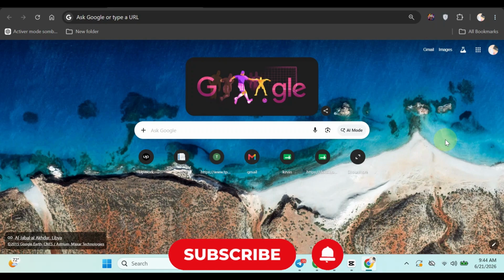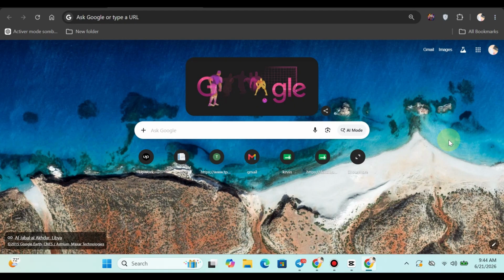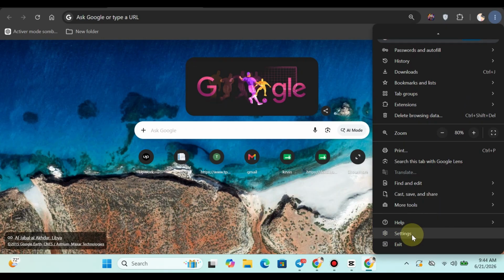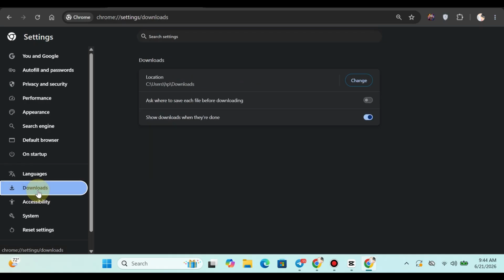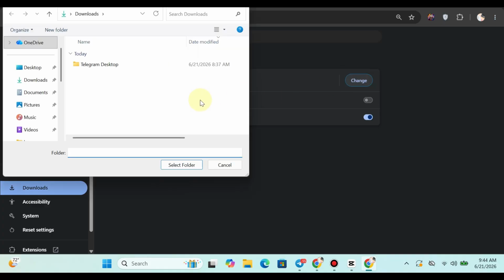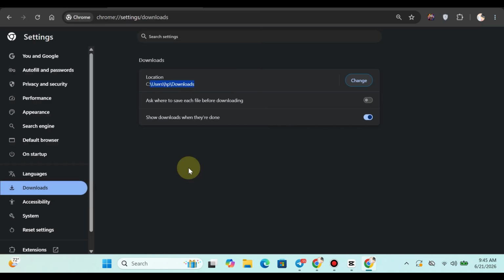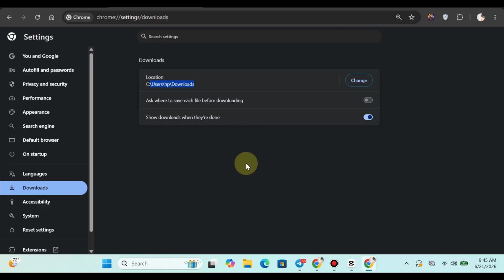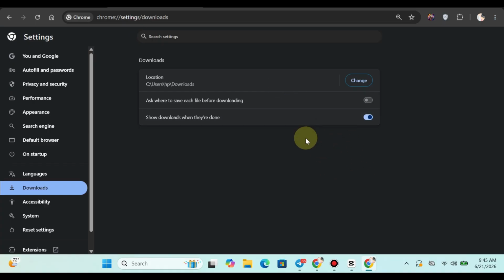How to change the download location in Google Chrome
Tired of your files saving to the wrong place? In this step-by-step tutorial, I'll show you how to change the default download location in Google Chrome using a desktop computer. Changing your download path allows you to automatically route your files to any folder or drive you prefer, keeping your computer organized.

In this video, you'll learn:
✔️ How to access Google Chrome settings on desktop
✔️ Where to find the download path and location settings
✔️ How to change your default download folder
✔️ How to force Chrome to ask you where to save each file before downloading

Whether you want to clean up your desktop or save space by downloading directly to an external drive, this quick guide will walk you through the entire process.